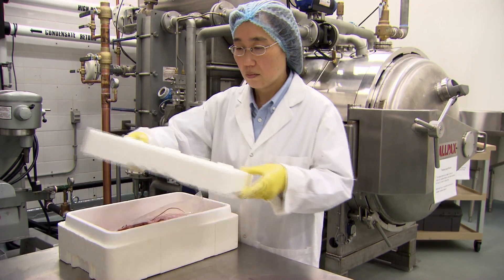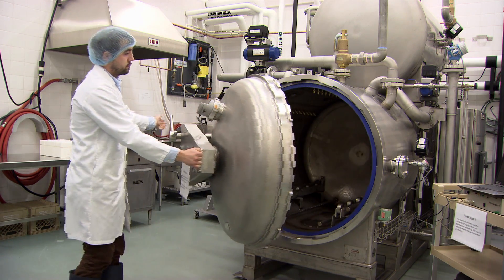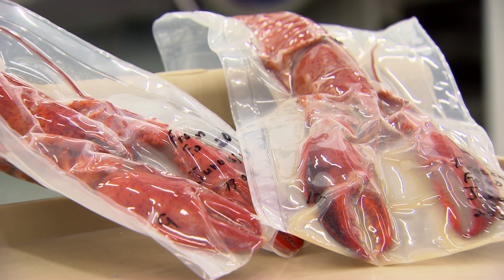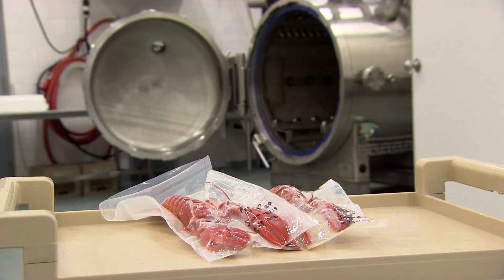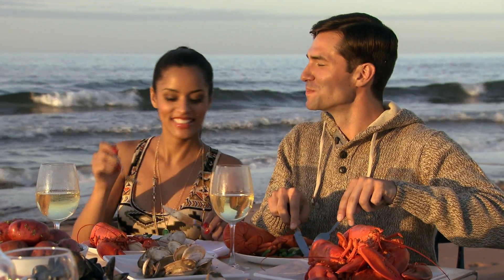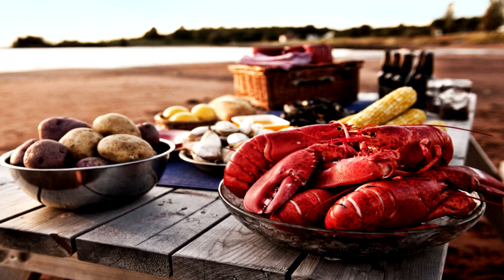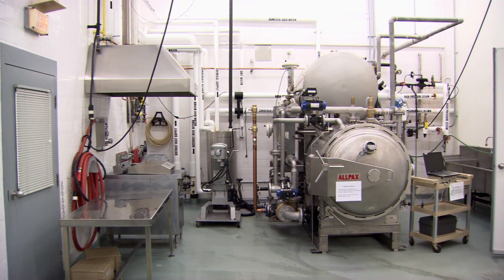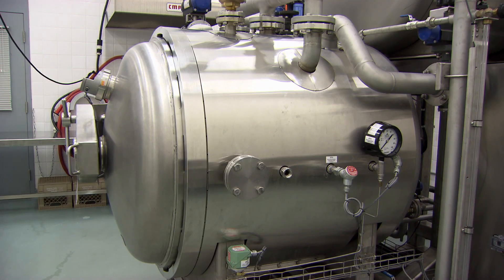Lobster Pasteurization at BIO|FOOD|TECH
BIO|FOOD|TECH has pioneered new technology to preserve cooked lobster for sale in markets across Canada and North America. The technology involves pasteurizing and packaging cooked lobster to extend the life of the product from only a few days up to 30 days. This will allow Island fishermen and lobster producers to sell their products to far-reaching markets in western Canada and the south-west United States. The lobsters are cooked whole before pasteurization, allowing consumers to enjoy the fresh, delicious taste of the product, as opposed to eating canned or frozen lobster that has been processed before reaching retail markets.